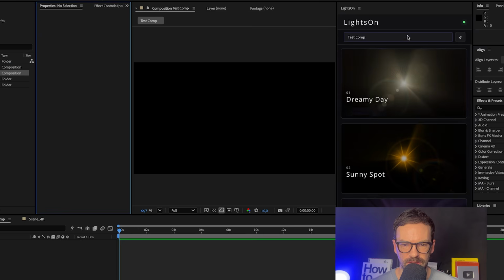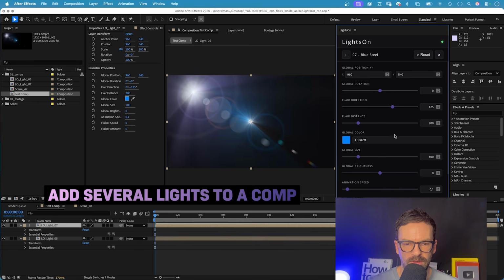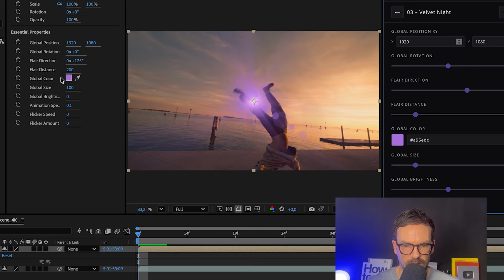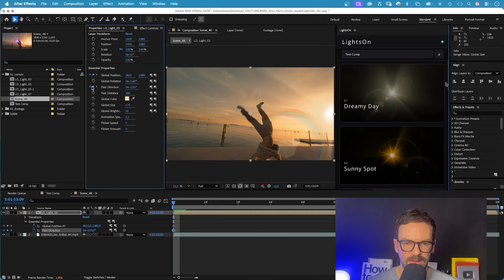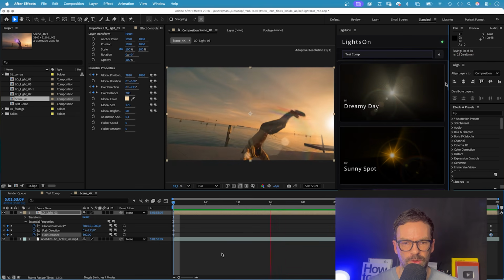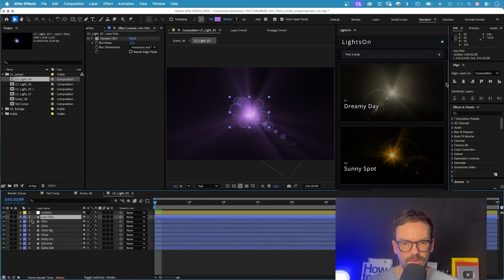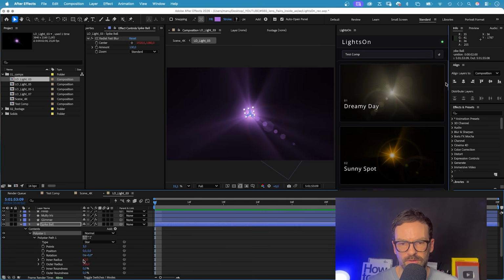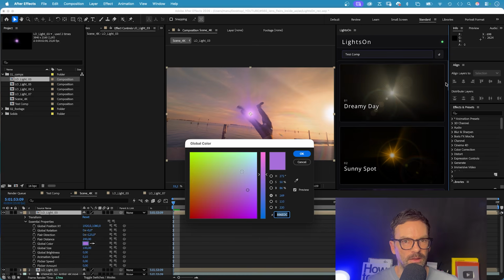Cinematic Lens Flares in After Effects with Standard Elements | Tutorial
Cinematic Lights and Lens Fares generated inside After Effects with standard elements. Everything is based on Shape Layers, Standard Effects, and Expressions.
The extension automates the creation of lens flares and lights. It works for any format and resolution as the elements are vector based.

Content:
0:00 Lights and Lens Flares in After Effects
0:27 Adding a light to a comp
1:14 Use the Essential Properties to animate
1:23 Example Setup and Animation
3:07 Everything is adjustable
3:12 Layers, Expression Controls, Expressions
3:58 Mix Layers from different lights